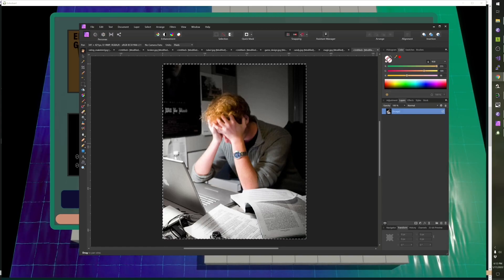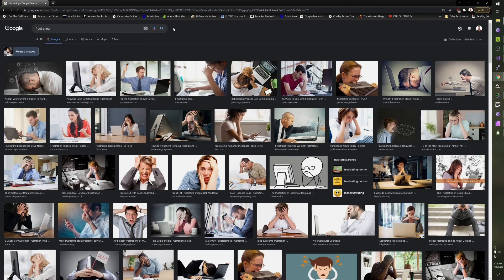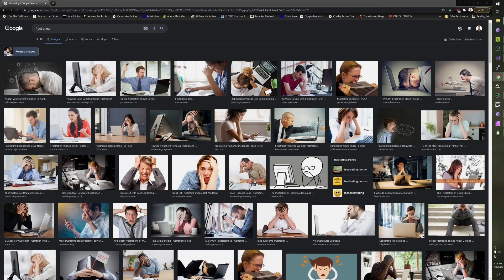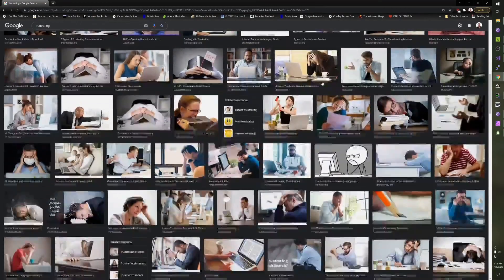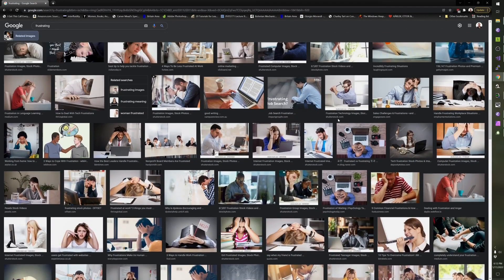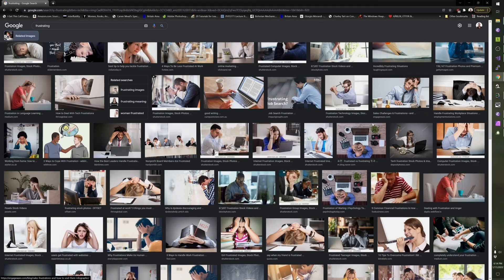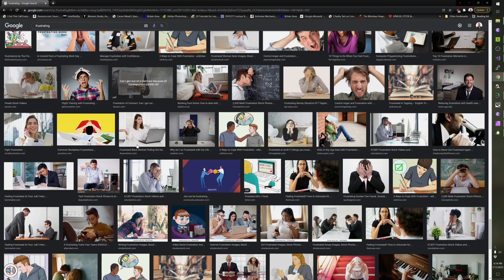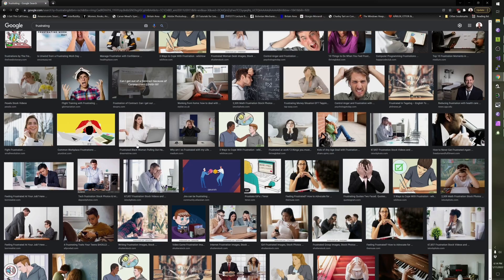The most frustrating thing in your life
Jonathan Blow stumbles upon evidence that reveals what the most frustrating thing in your life is.